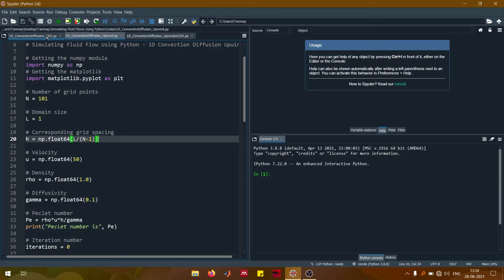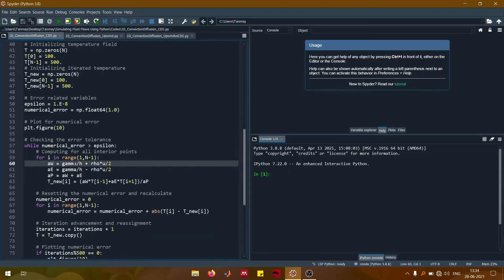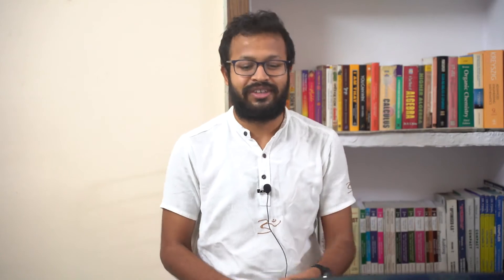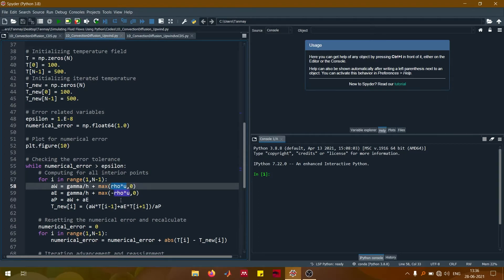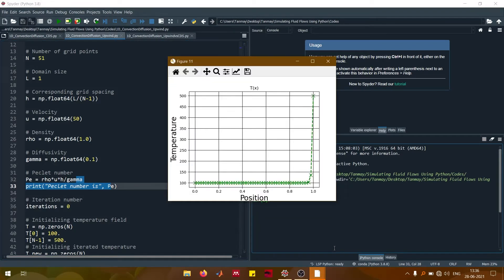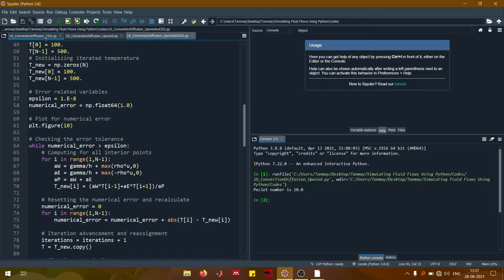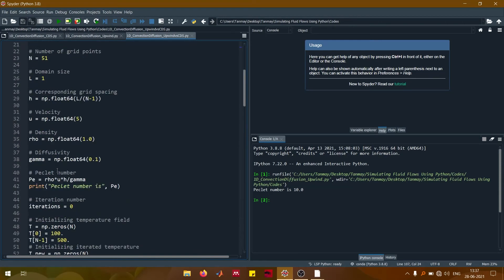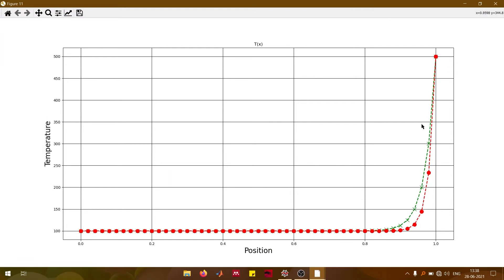Python Script for Steady 1D Convection Diffusion Equation Using Upwind Scheme | Lecture 18 | SFFP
In this video, I demonstrate the changes that are needed to be made in central differencing solver (that we had in last few lectures) in order to convert it into an upwind based solver.